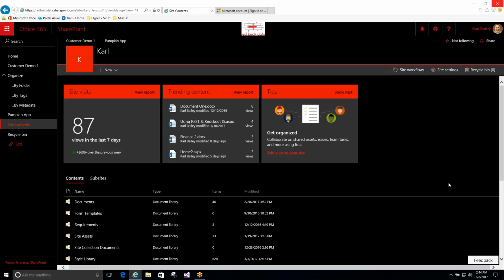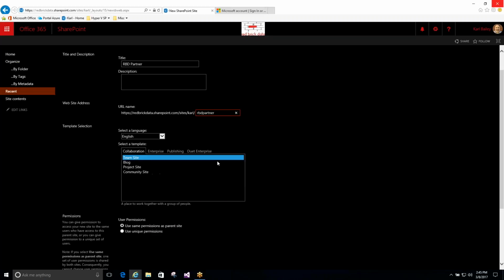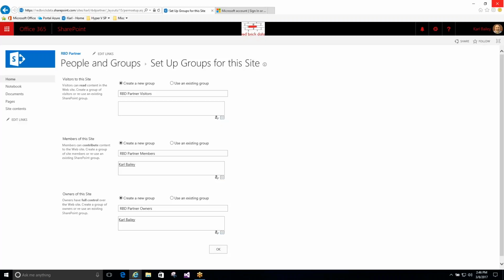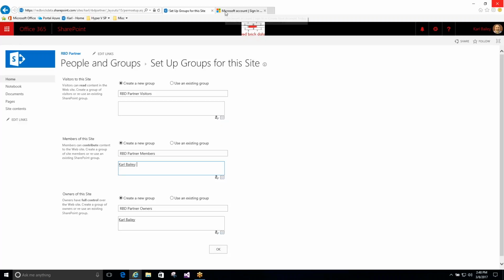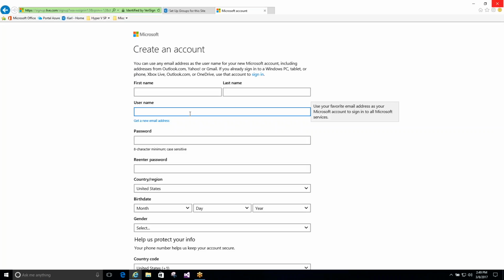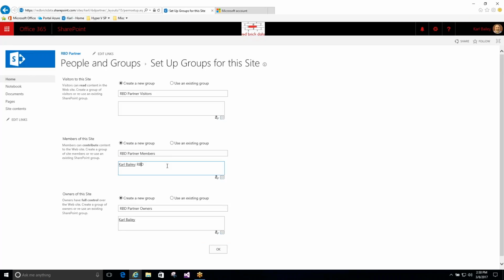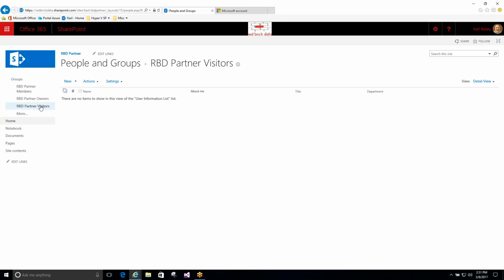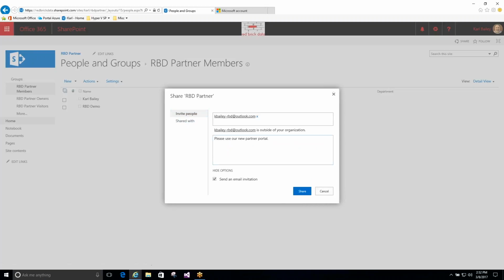How to Set Up Permissions in SharePoint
This video is about How to Set Up Permissions in SharePoint